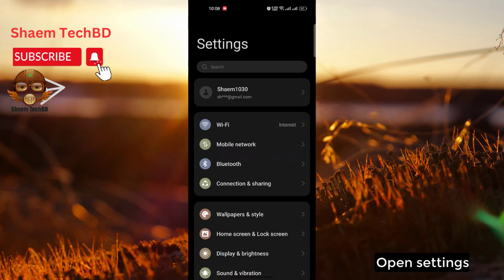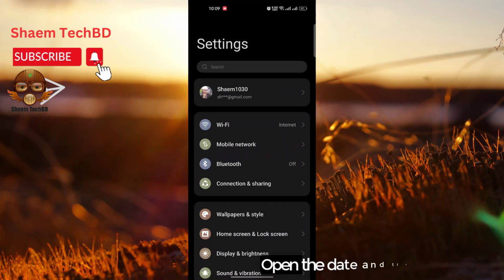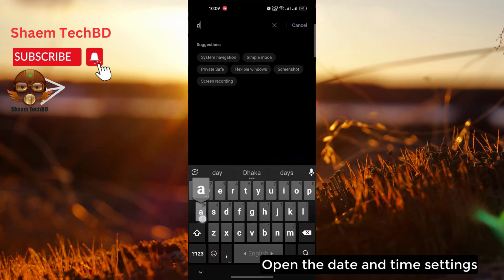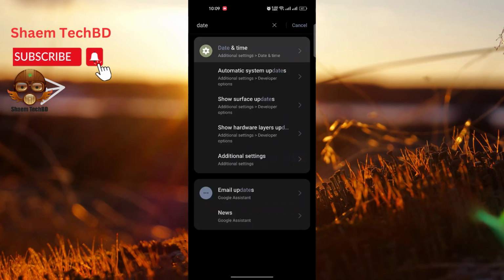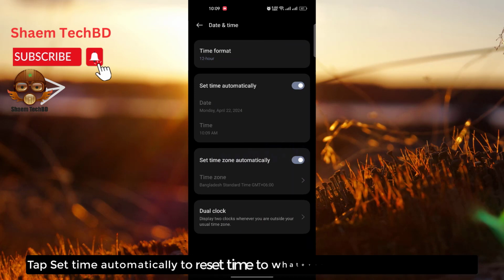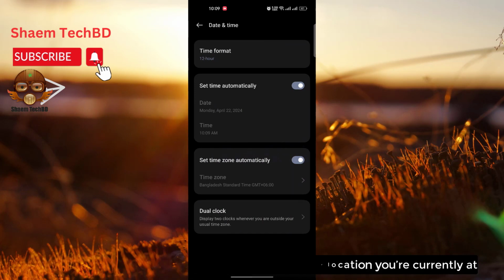How to Fix Random Chat App Stuck on the Loading Page in Android After New Updates